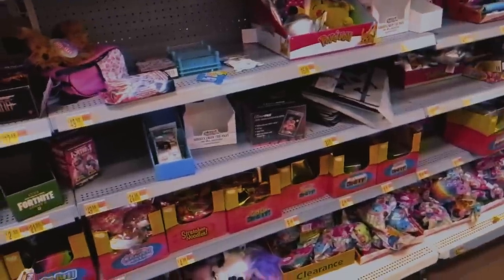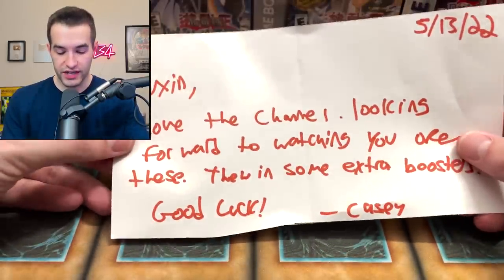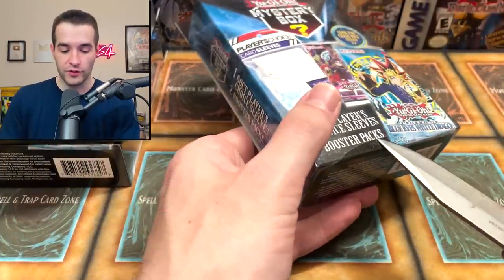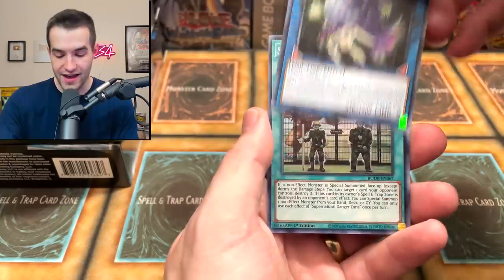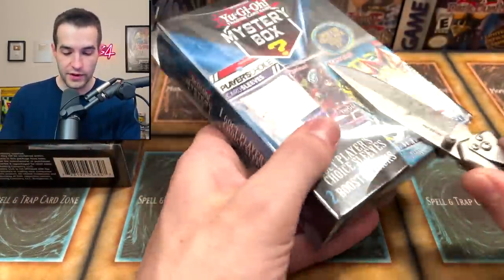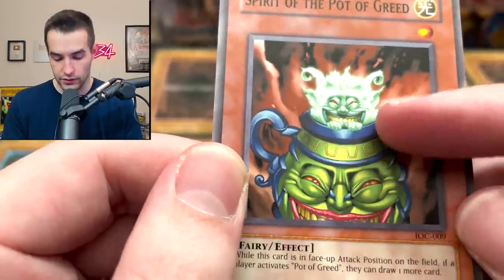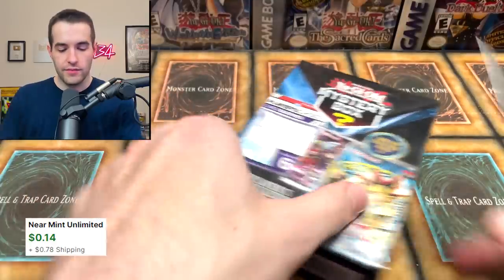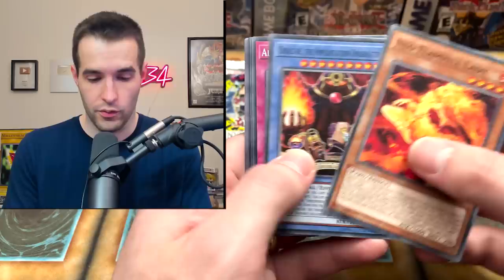I Opened 14 Walmart Mystery Boxes (INSANE)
➤TCGPlayer Link!